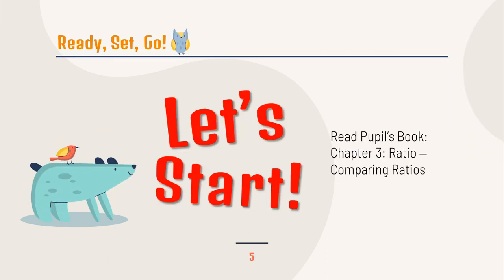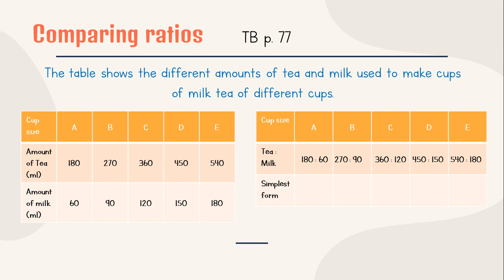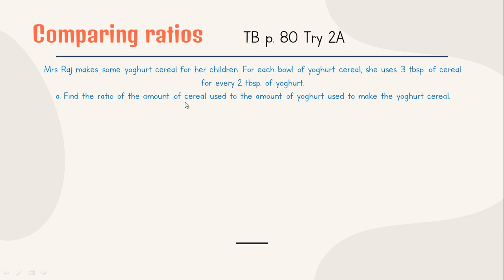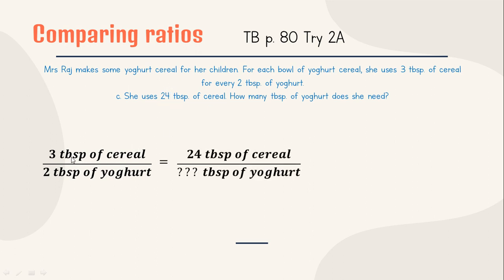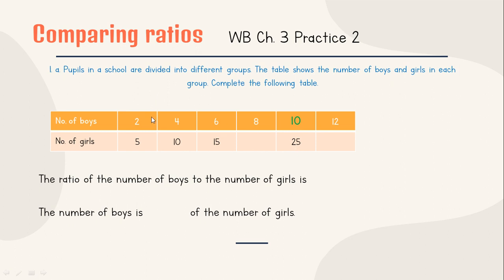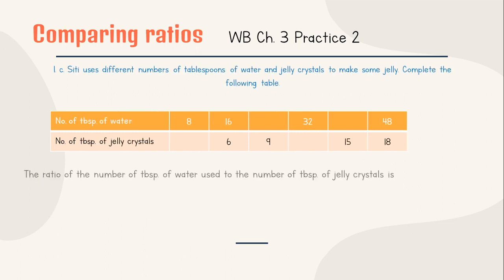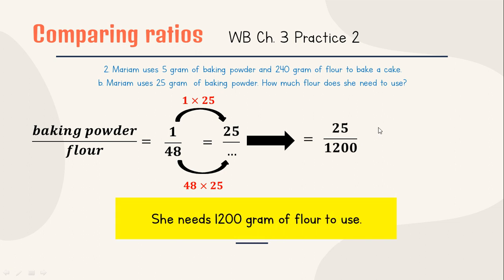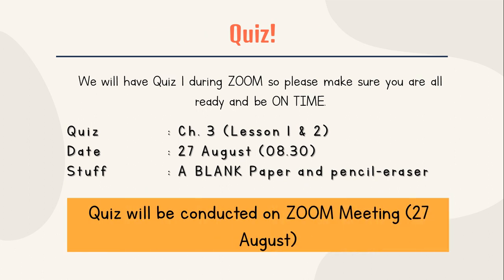Comparing Ratios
Subject: Math
Grade: Primary 6
Meeting: 14
Chapter: Ratio
Book: My Pals Are Here - Marshall Cavendish Education